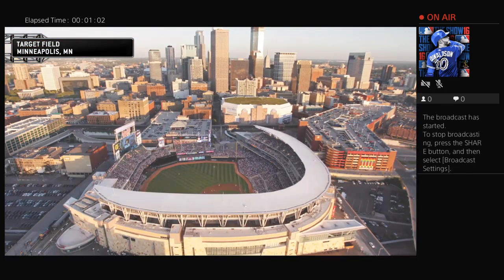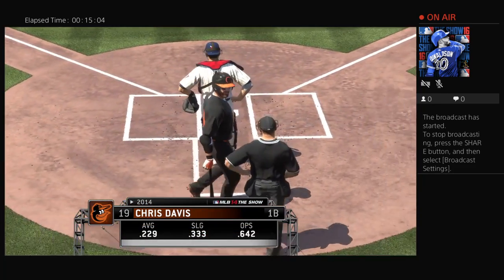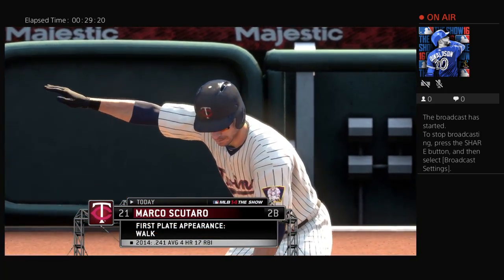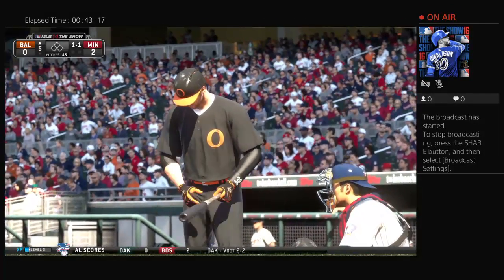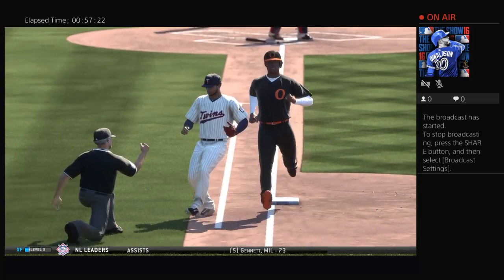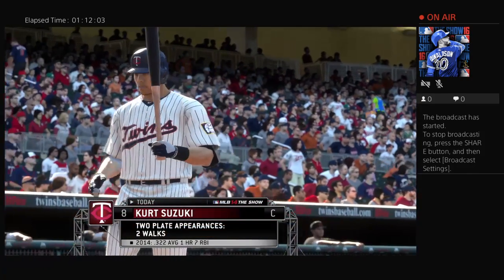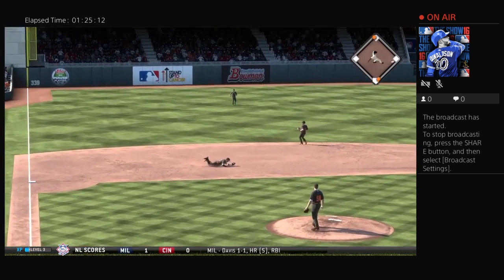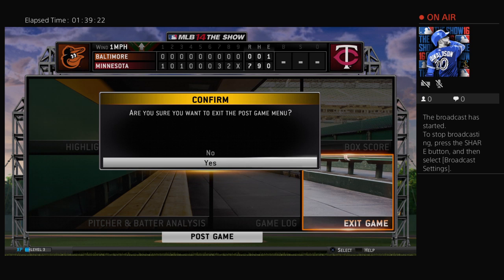Game 29 Twins Franchise: Orioles @ Twins May 3, 2014 PremiumGame *NoHitter*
I don't have a microphone or headset so if you don't hear me talking that's why. There will be Commentary during Franchise games and no Commentary on during the RTTS Baseball games it will be like if you were at the game in person. The following Franchise is CPU vs CPU Astros MLB the Show 18. Ducks Franchise using the Mighty Ducks movie Rosters 1-3 NHL 19. Starting soon 30 team MLB 18 the Show franchise including Double A and Triple A games. My channel is all about doing Madden NFL 19 Franchise, MLB The Show franchise mode, NBA 2k MyLeague, NBA 2K19 NBA Today featured game of the day, FIFA, GTA 5, and NHL 19 franchise mode. my roster for MLB the show is year to year saves from MLB 14 the show created by me with players from the movie Major League, my family and friends, couple of star players and from my favorite shows.